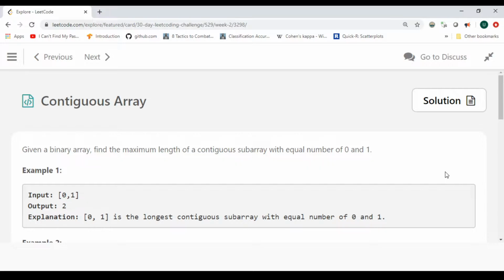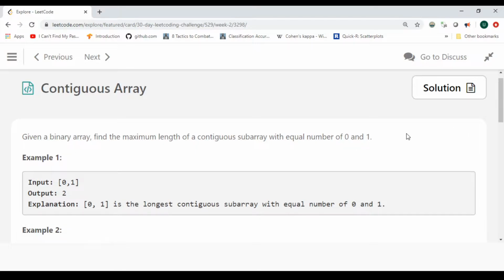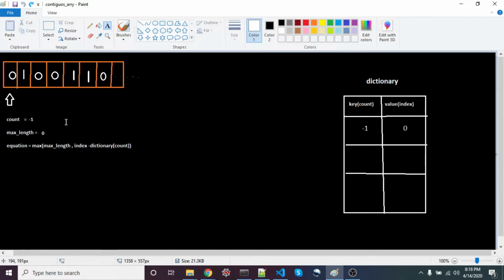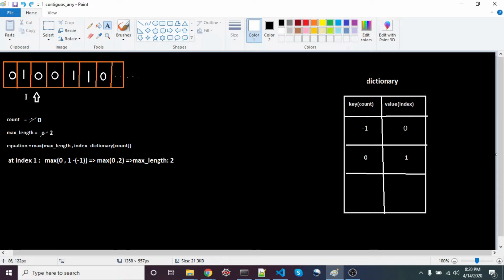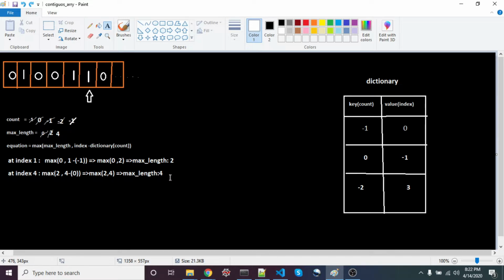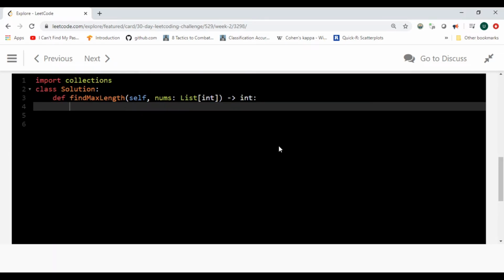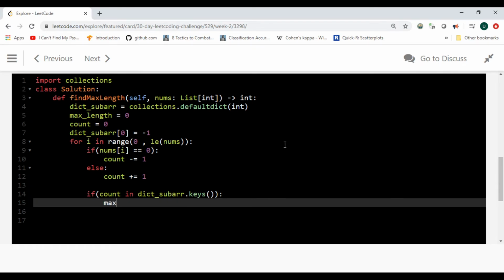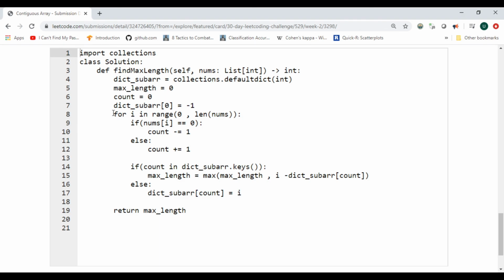leetcode 525.contiguous array | leetcode Day 13 challenge | python solution(Intuitive Explanation)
Please watch the complete video for approach intuition in easy way and  implementation of the concept.The algorithm explained based on 2 major ideas of the program.check out the leetcode website for the Contiguous Array problem provided in below link.Find the longest subarray with equal number of zeros and ones. How to apply prefix sums here?30-day Challenge in April with a new coding interview problem appearing each day.LeetCode 30 day Challenge | Problem 13 | Contiguous Array | 13 April.